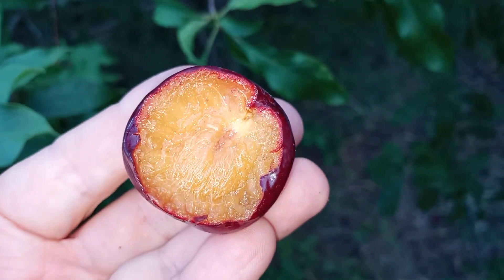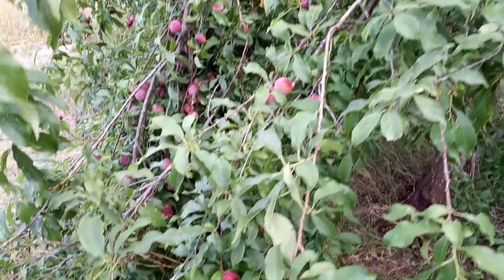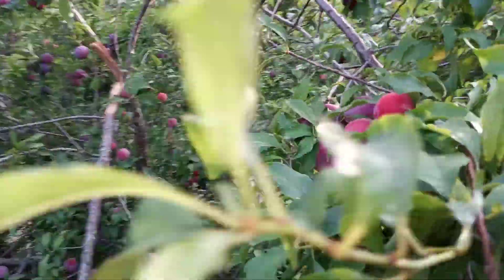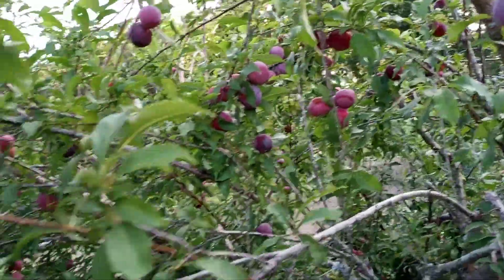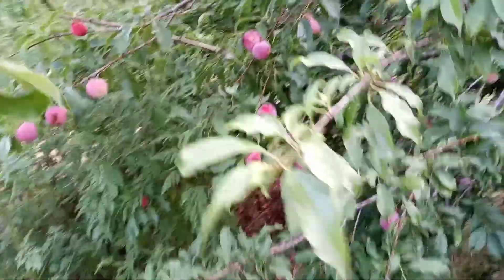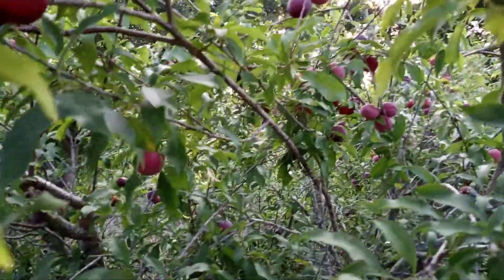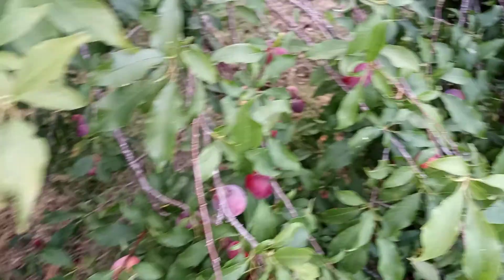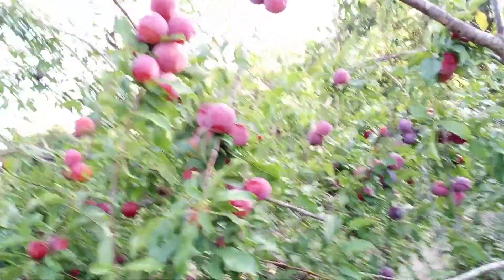Scarlet Beauty Plum The best low chill variety may 25th 2021 Zone 9B